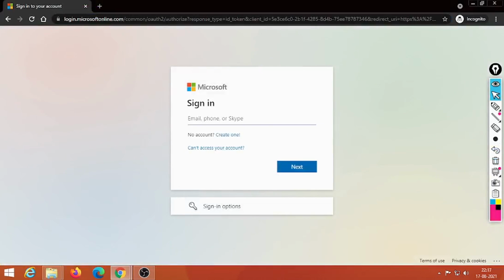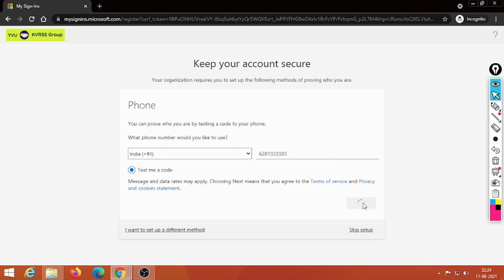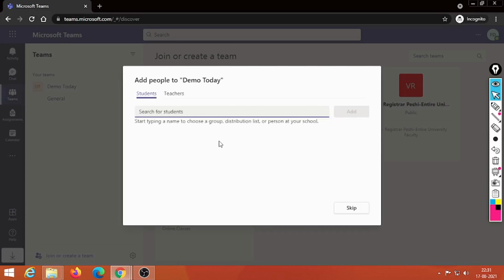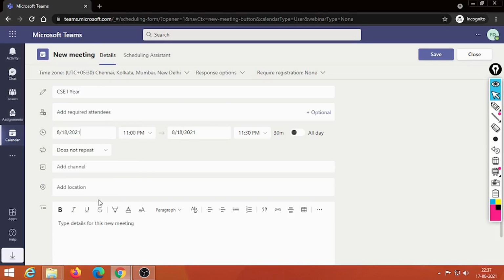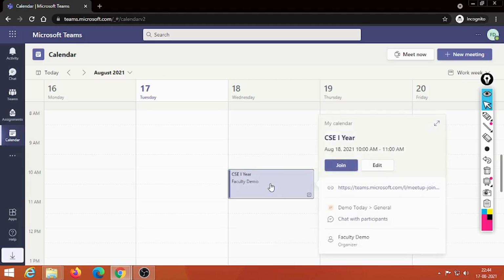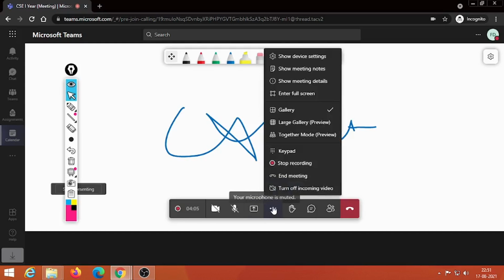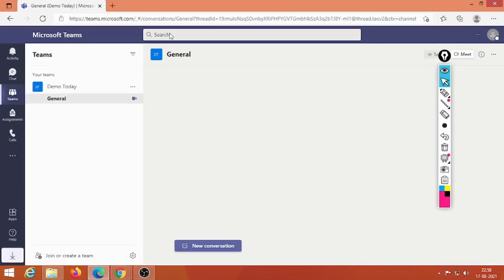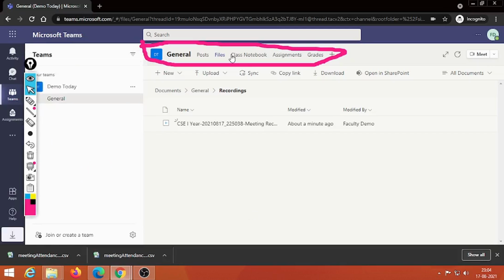How to take a class using Microsoft Teams (through browser) | YVU IT Hub | KVRSS Group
This content is owned by the KVRSS Group